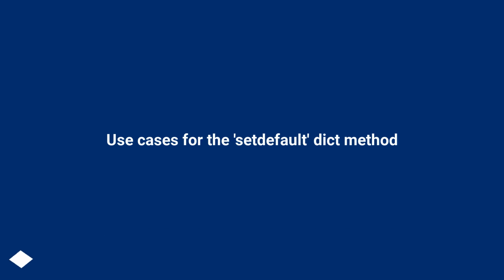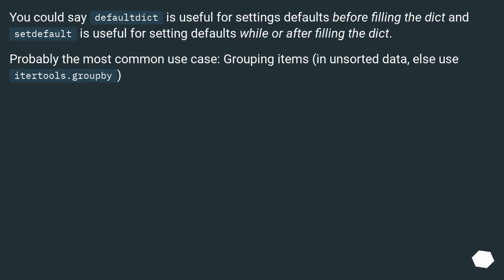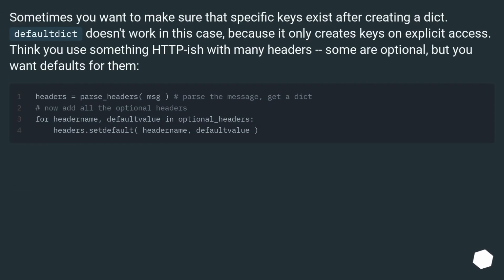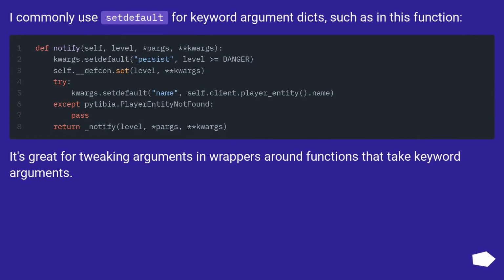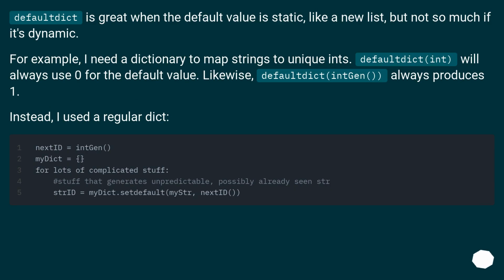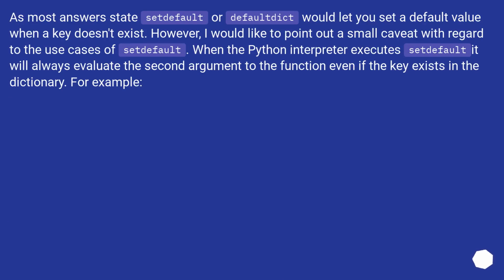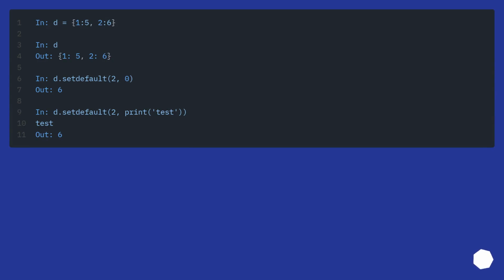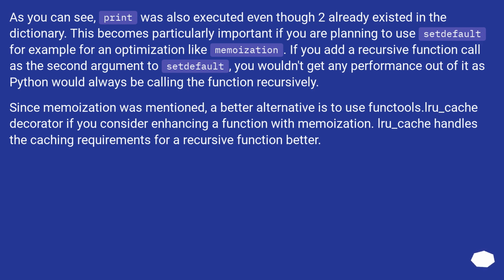Use cases for the 'setdefault' dict method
Chapters
00:00 Question
00:37 Accepted answer (Score 252)
01:48 Answer 2 (Score 36)
02:15 Answer 3 (Score 19)
03:14 Answer 4 (Score 17)
04:42 Thank you